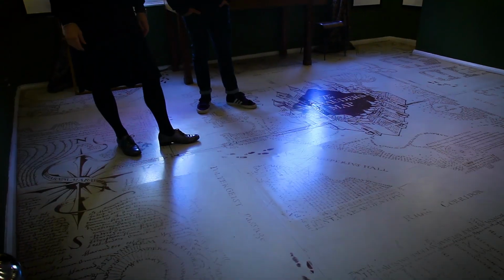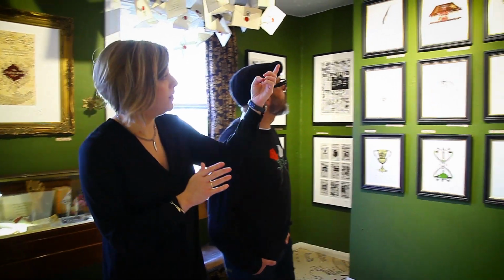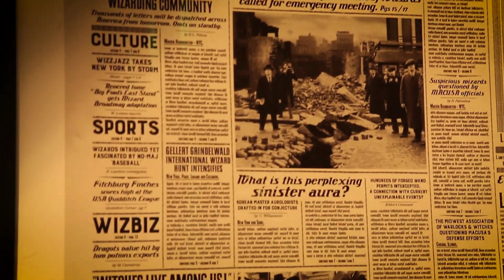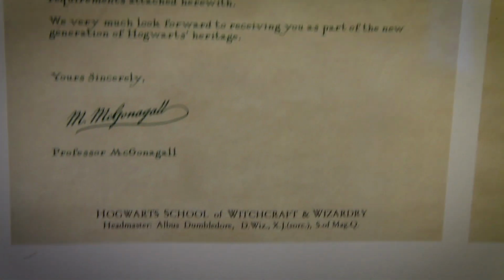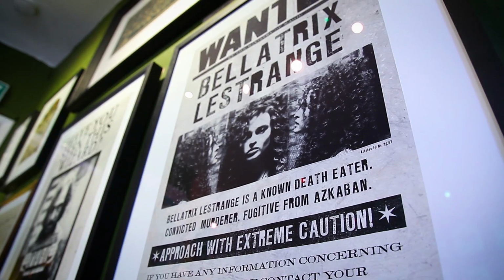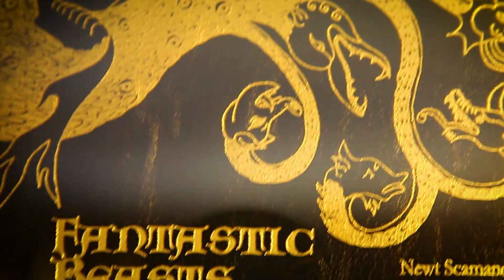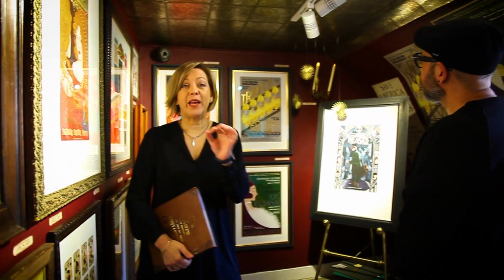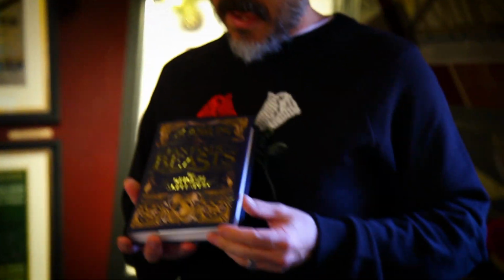House of MINALIMA • Harry Potter Graphic Designers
One of the most beautiful interviewees I've ever had to work with!

Instantly fell in love with them!

Best of luck with all of your endeavours!